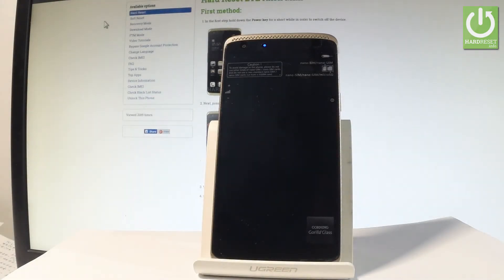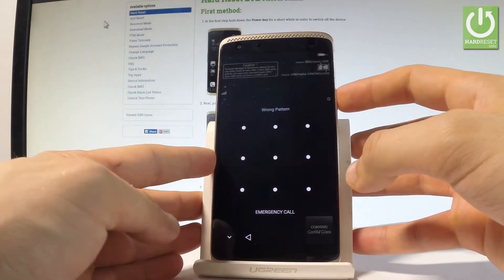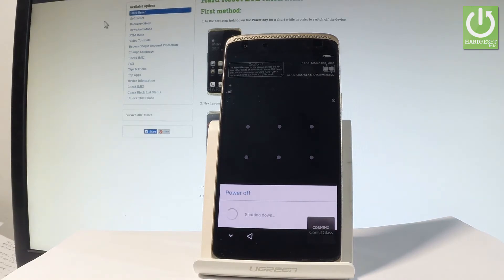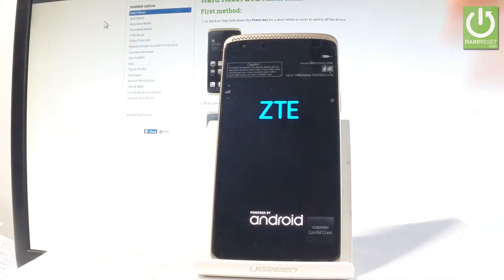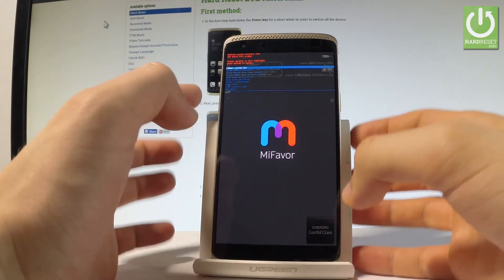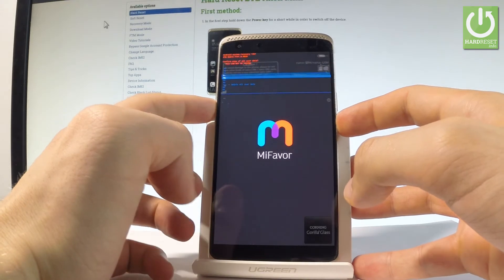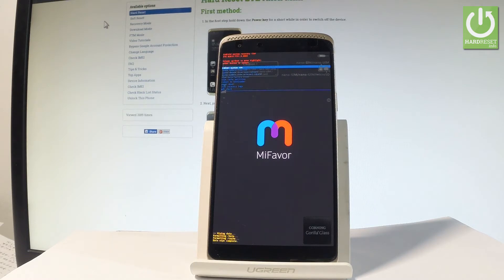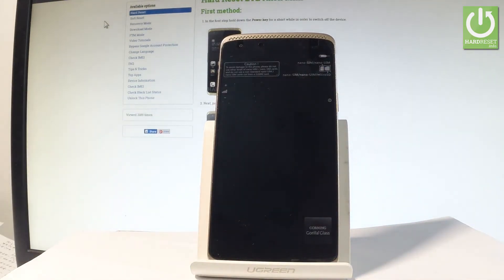ZTE Axon Mini Hard Reset / Bypass Screen Lock / Wipe Data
How to hard reset ZTE Axon Mini? How to factory reset ZTE Axon Mini? How to bypass pattern in ZTE Axon Mini? How to wipe data in ZTE Axon Mini? How to format ZTE Axon Mini? How to restore ZTE Axon Mini?

Open the Recovery Mode by using the special combination of keys. Then choose wipe data / factory reset. It will delete all data and customized settings and also erase your screen lock protection.